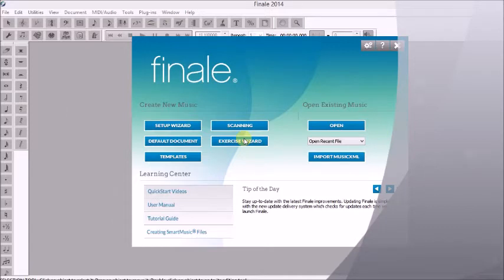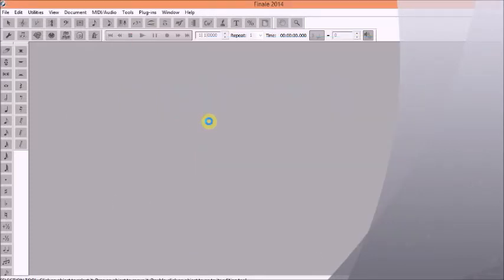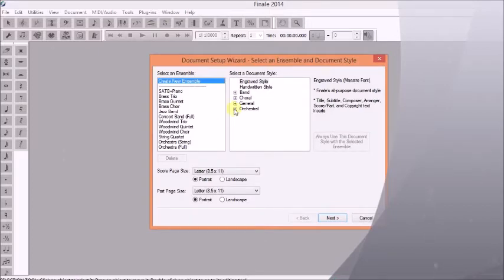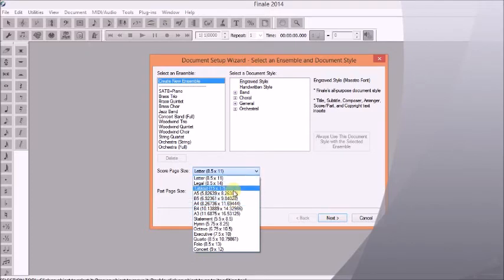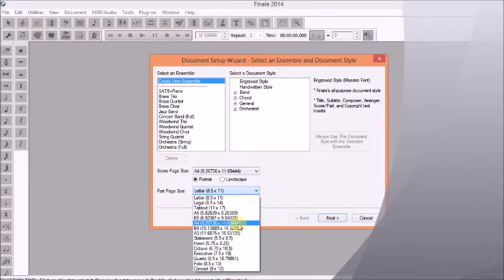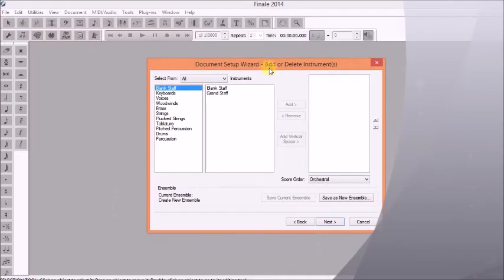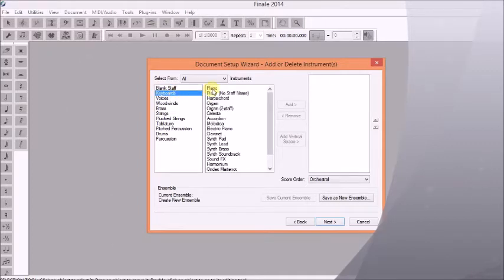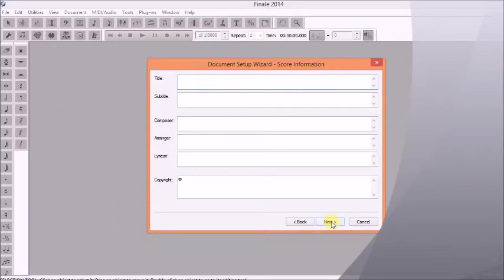How to create a score in finale with setup wizard.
Creating a score with the Setup Wizard

Specifying the title, instruments, and beginning time and key signature

The Setup Wizard is Finale’s easiest and most efficient way to get started. Each page in the wizard allows you to quickly specify all the basic score elements.

In this lesson, you will learn how to:

    1. Specify the style of your document
   2.  Choose the instrumentation
   3.  Set the title, composer, and copyright information
   4. Set the Key signature, time signature, tempo and pickup measure